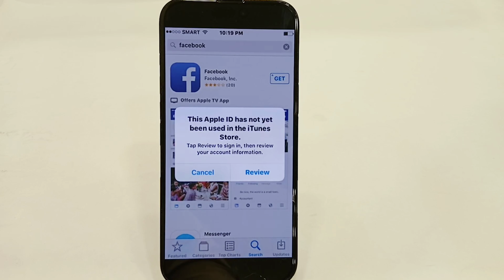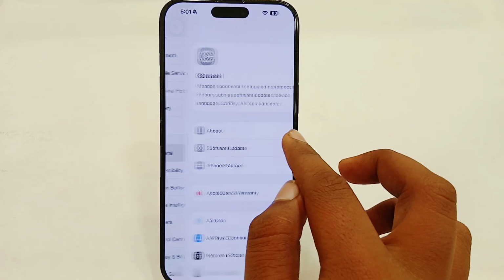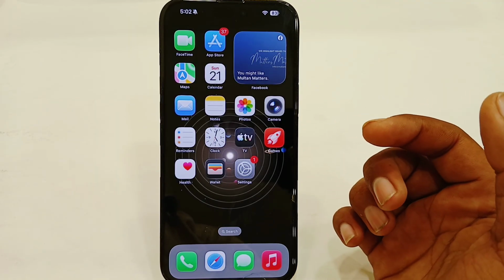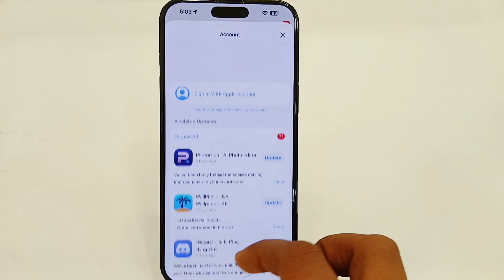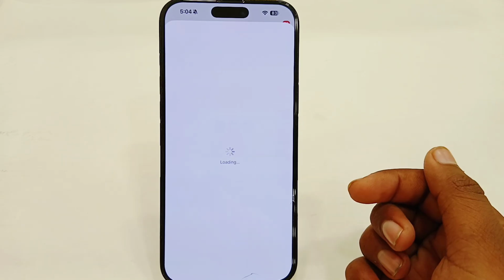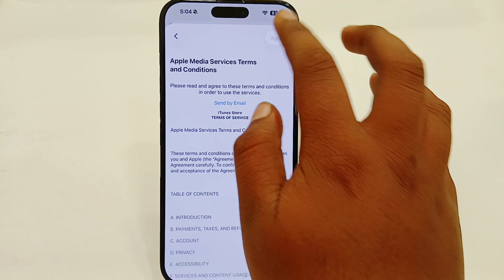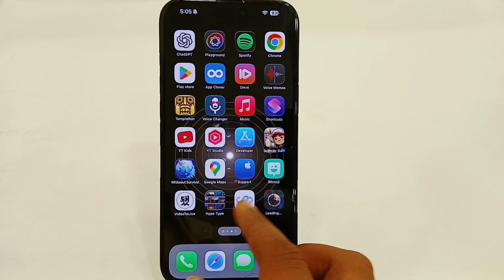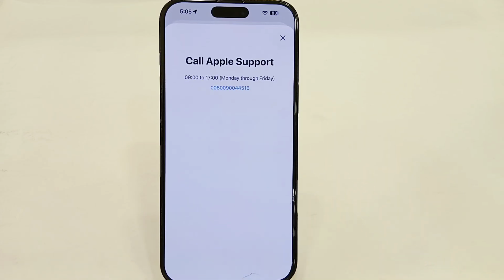How to Fix “This Apple ID Has Not Yet Been Used with the iTunes Store” on iPhone & iPad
Video Description:
Are you seeing the error “This Apple ID has not yet been used with the iTunes Store” on your iPhone or iPad? Don’t worry! In this video, I’ll show you step-by-step how to fix this Apple ID error so you can start downloading apps, music, and more from the iTunes Store immediately.
Steps covered in this video include:

Verifying your Apple ID

Accepting Terms & Conditions

Adding payment information if needed

Signing out and back into your Apple ID

✅ Works on iPhone, iPad, and iPod Touch
✅ Quick and easy fix for iTunes Store errors

If you want, I can also draft a catchy, clickable YouTube thumbnail text idea to go with this video—it will help your video stand out. Do you want me to do that next?